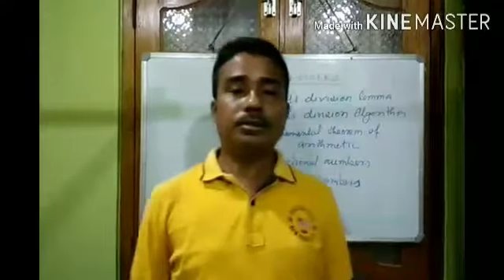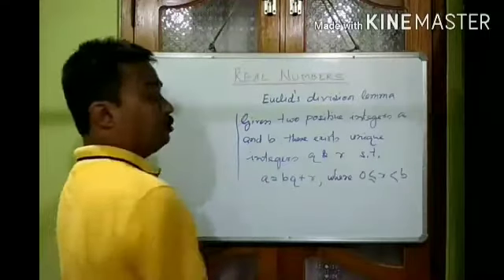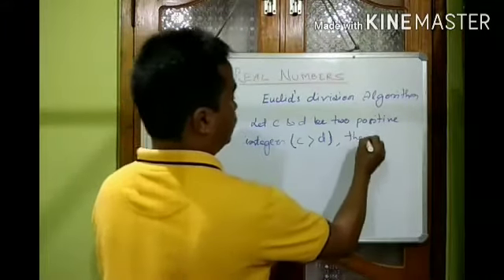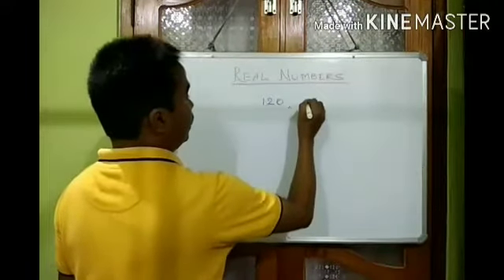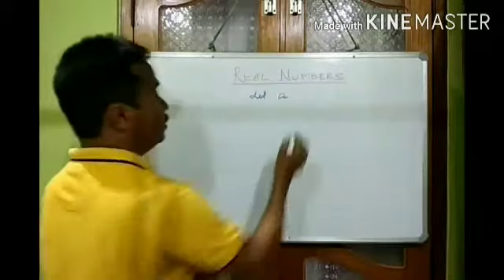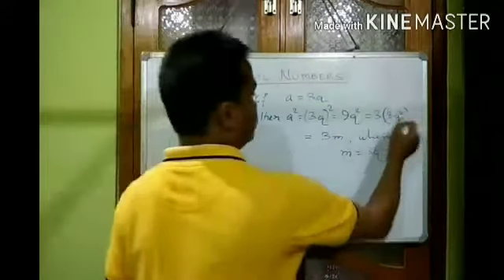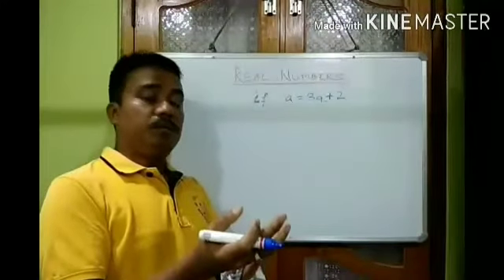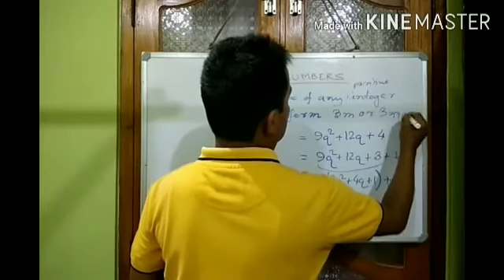Real Numbers: (Lecture-1) Euclid's Division Lemma, Euclid's Division Algorithm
Class X Mathematics CBSE, NCERT